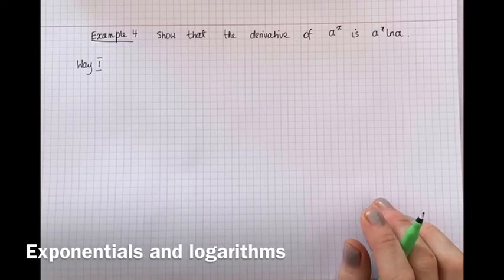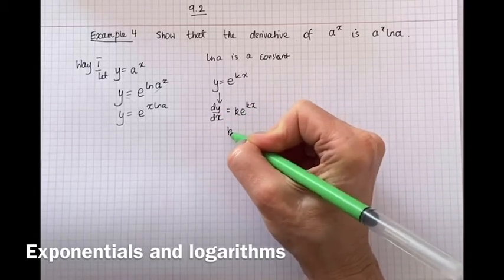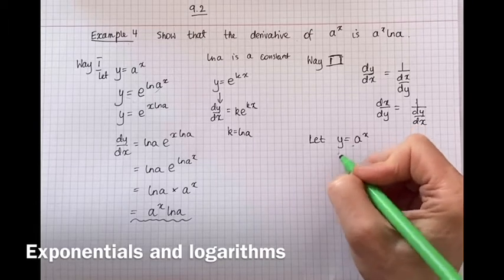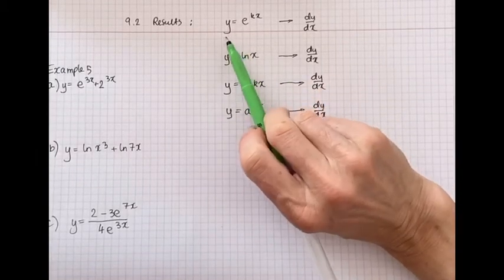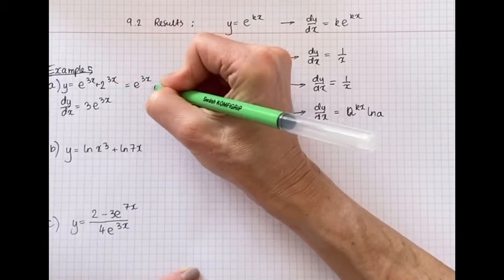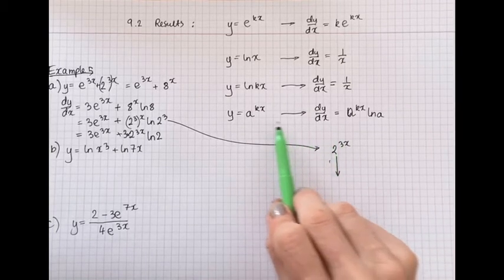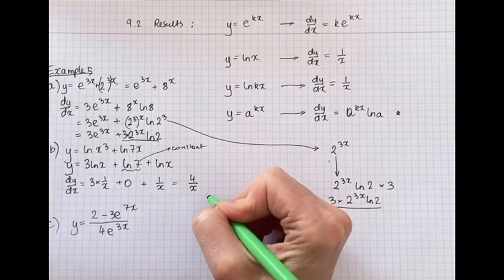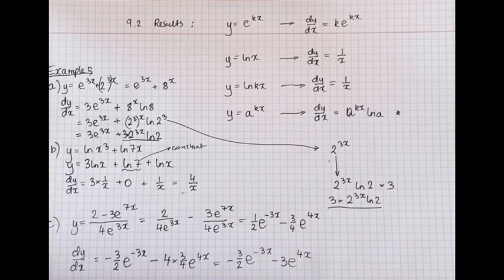Y2 Pure 9B Exponentials and Logarithms (Examples 4-5)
Y2 Pure 9.2 B Exponentials and logarithms